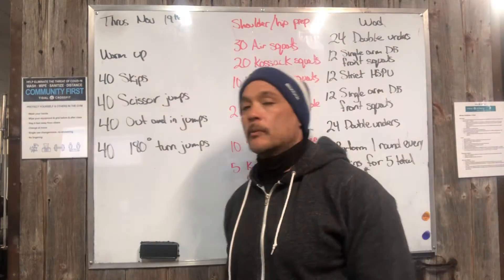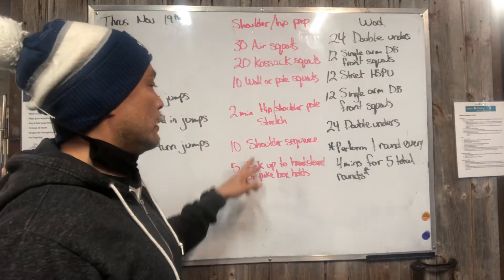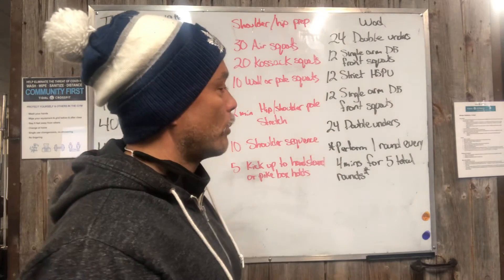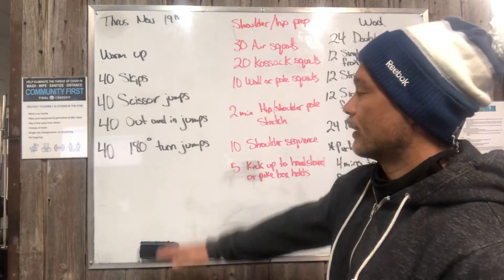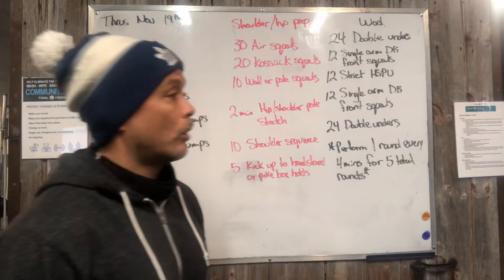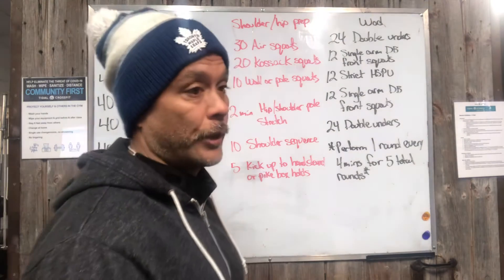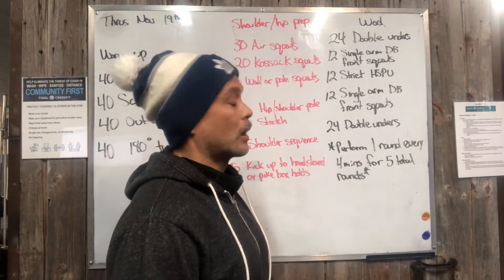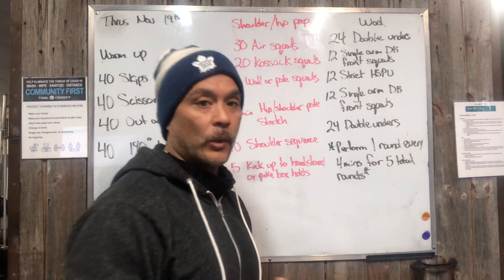Board brief open gym Nov 19th